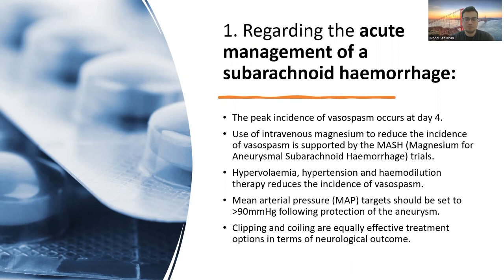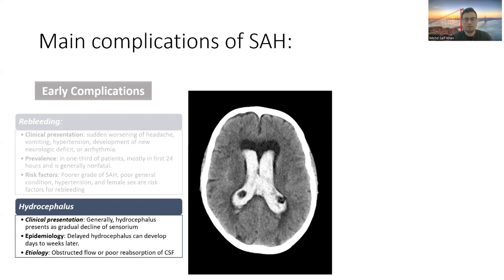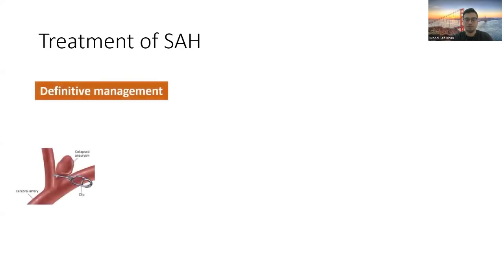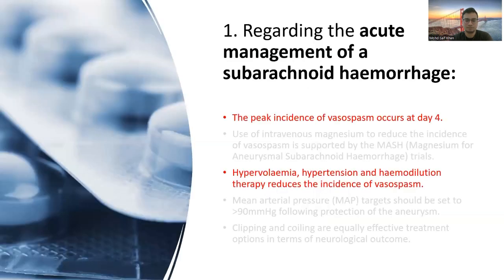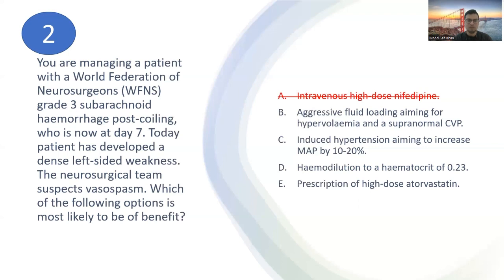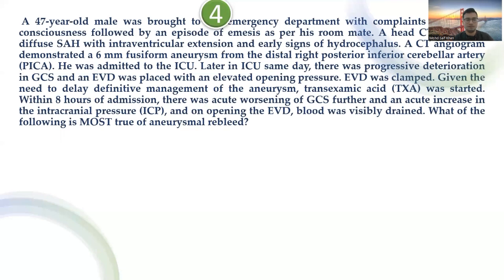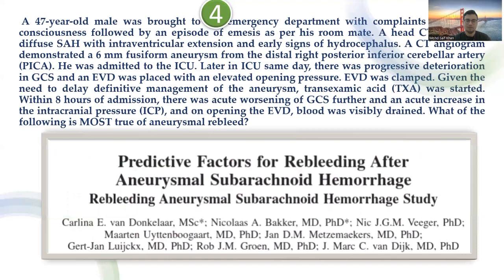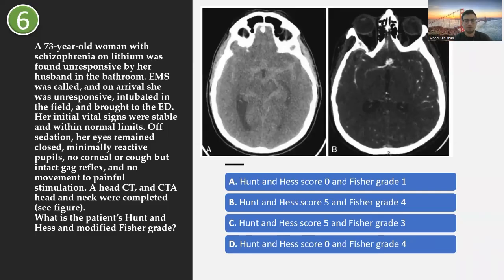Ace the EDIC and NEET SS: Key MCQs on Subarachnoid Hemorrhage